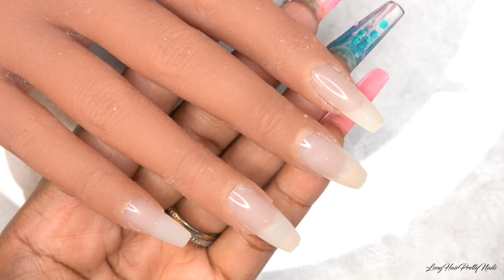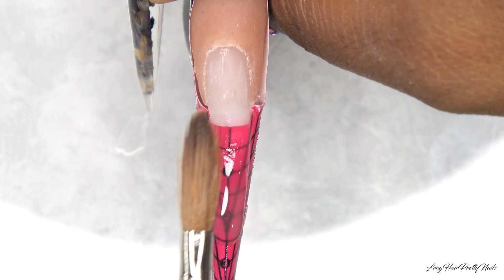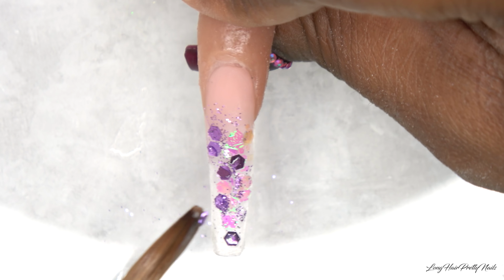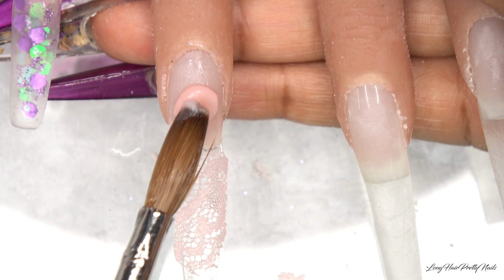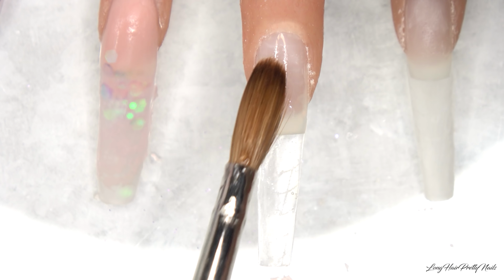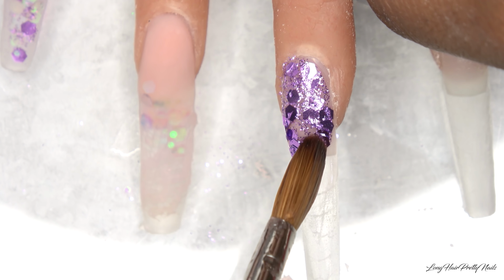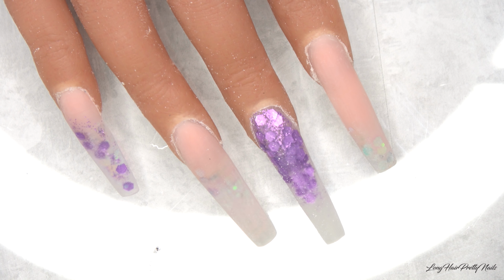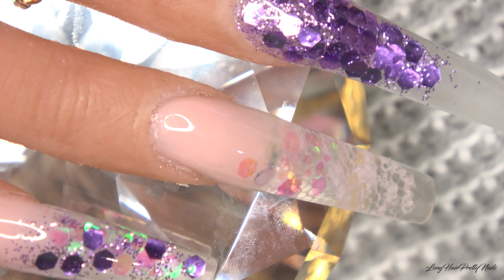Acrylic Nails Tutorial - Encapsulated Nails - Purple Bling Nails with Nail Forms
Acrylic Nails Tutorial - Encapsulated Nails - Purple Bling Nails with Nail Forms. In this video I show how to do diy acrylic nails. This design is purple bling nails with encapsulated lace.

Products Used:
Nail Forms
Gelish Ph Bond
Harmony Pro Bond Nail Primer
ASP Bonding Acrylic Liquid
Lace Headband
IBD Brush on Nail Glue
Crystal Katana Rhinestone Picker
48W Sun UV/LED Nail Lamp
Rose Oil

If you have a product you would like me to review.